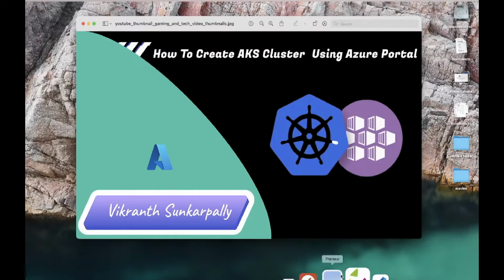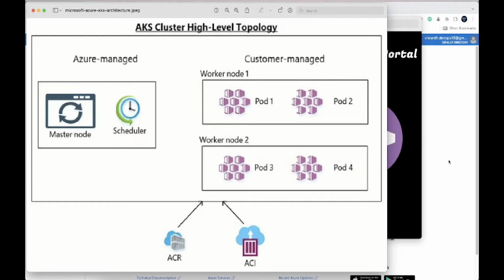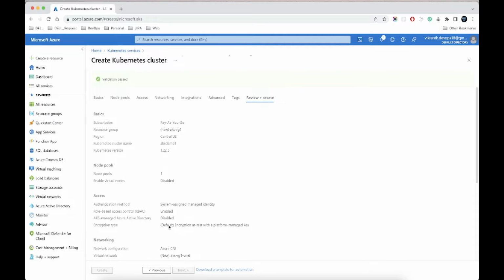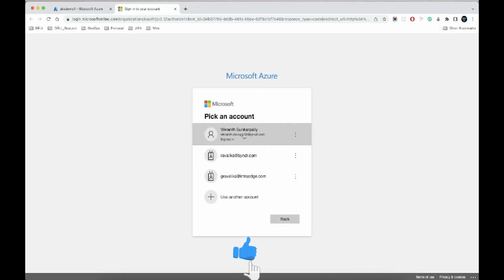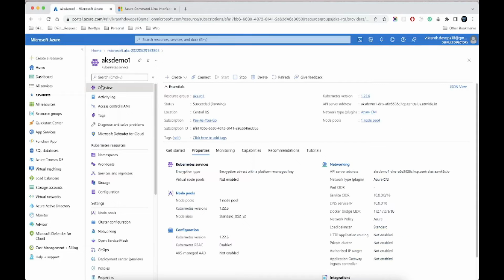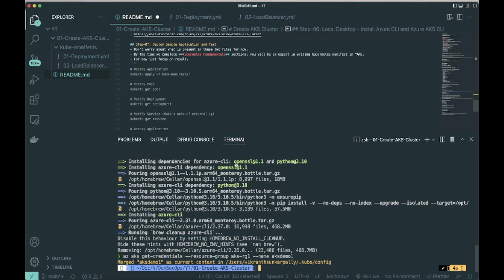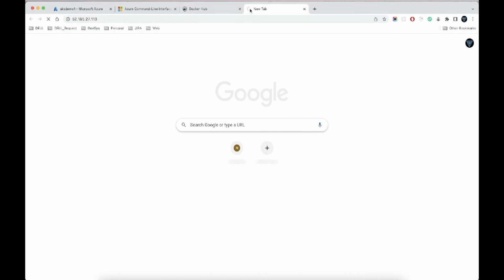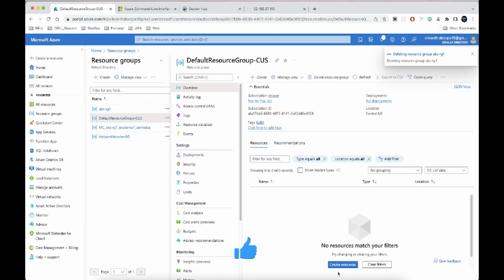How Create Azure AKS Cluster Using Azure Portal | Azure Cloud & DevOps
What is Azure Kubernetes Service (AKS)

Azure Kubernetes Service (AKS) is a managed container orchestration service, based on the open source Kubernetes system, which is available on the Microsoft Azure public cloud. AKS allows you to quickly deploy a production ready Kubernetes cluster in Azure, deploy and manage containerized applications more easily with a fully managed Kubernetes service.

This video will look at How to Create Kubernetes Cluster?, Managing Resource Groups and Deploying Kubernetes Cluster, Hosting an Application on Kubernetes Cluster, Running Application on Kubernetes Cluster, etc.